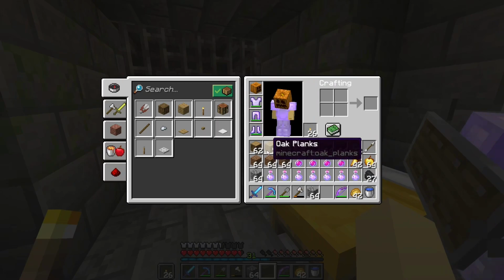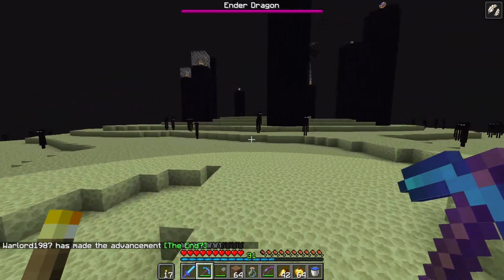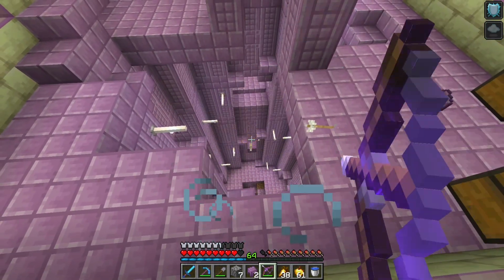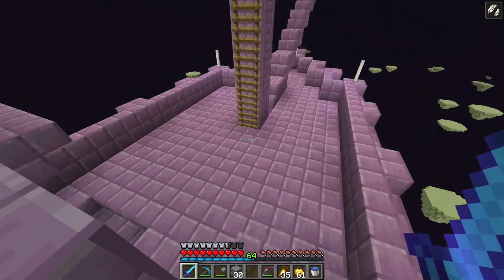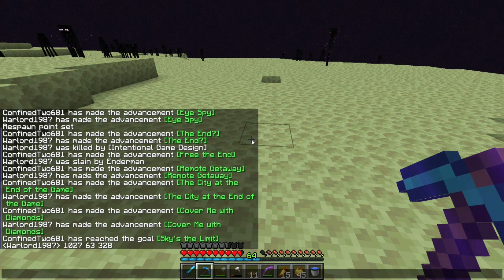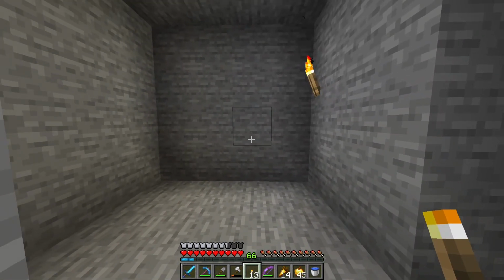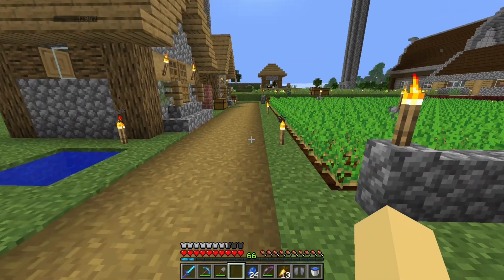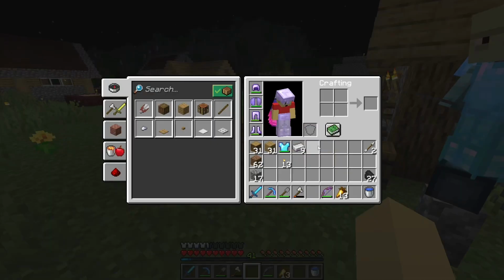Exploring 1.19 Ft. Warlord1987 E8 Dragon Slayers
Welcome back to exploring 1.19. I hope you all enjoyed episode and hope you all stick around for what's to come!

intro template credits= William Vaulter / MidgeFX Follow @ panzoid

All music used in this lets play can be found on YouTube's creator studio!